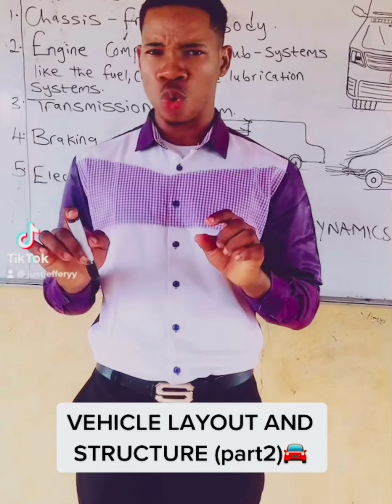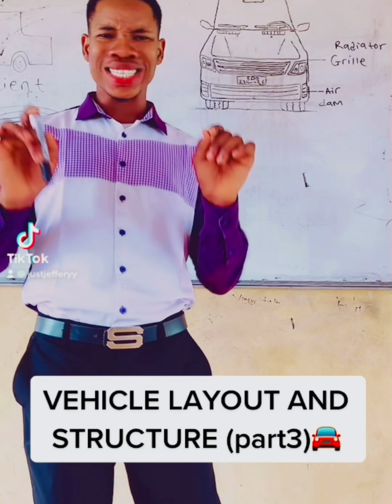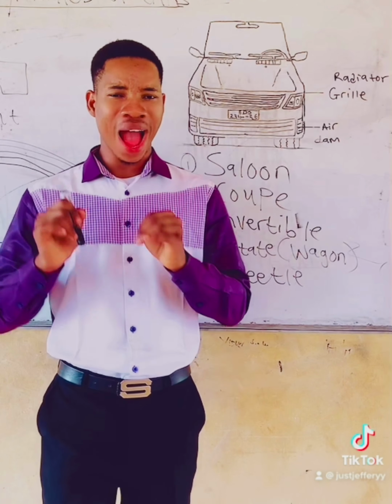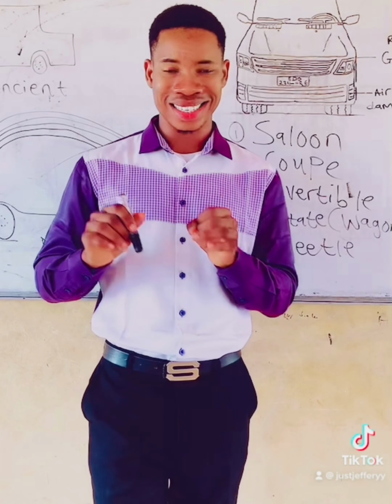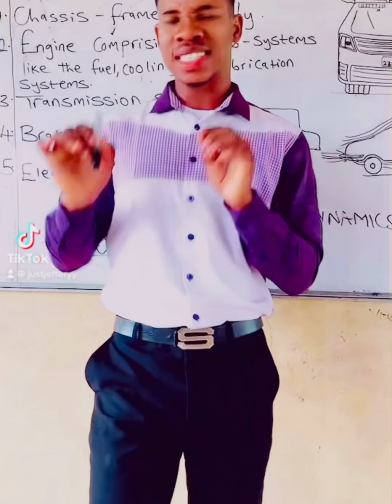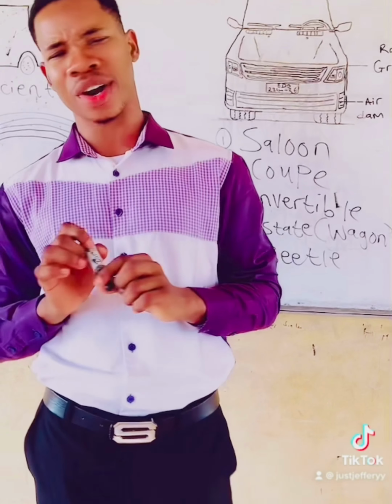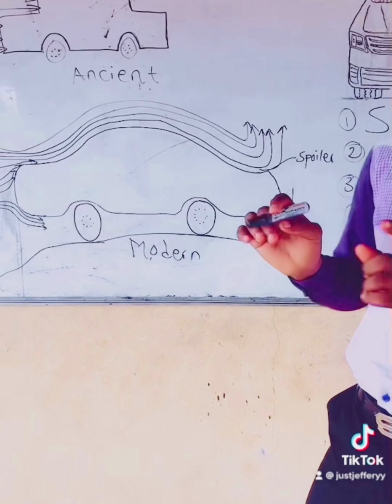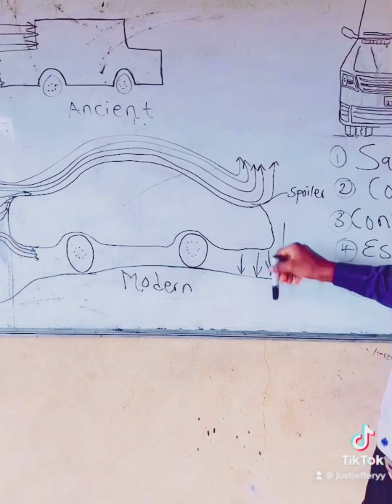VEHICLE LAYOUT AND STRUCTURE (part 1)🚘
Vehicle layout and structure (part1)🚘